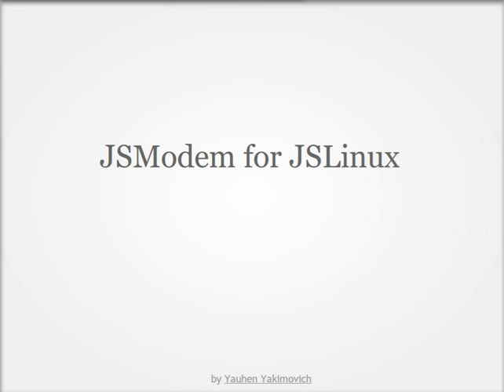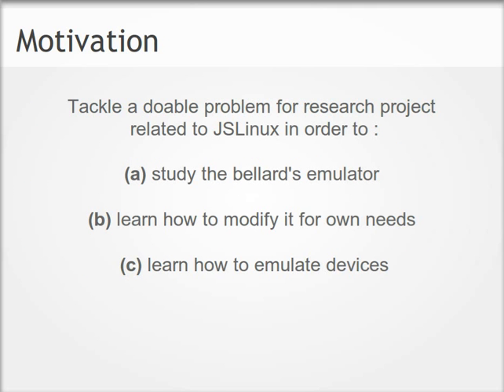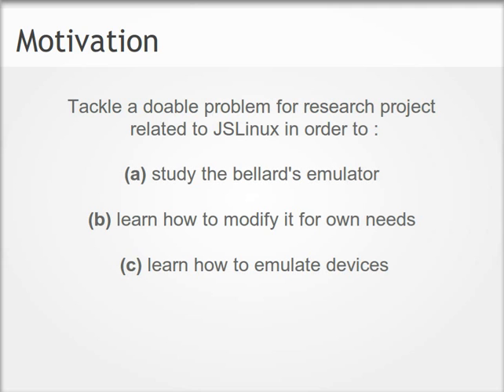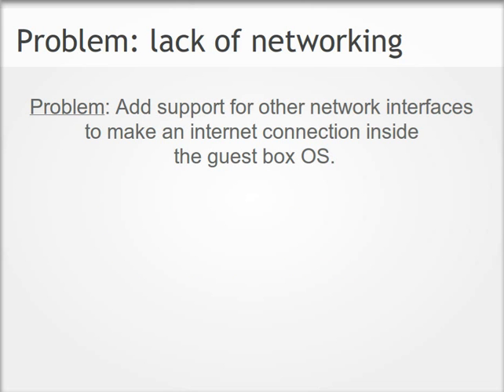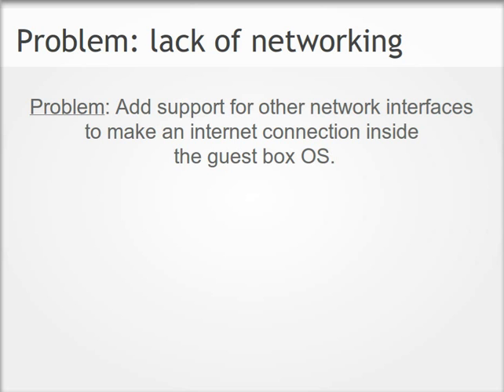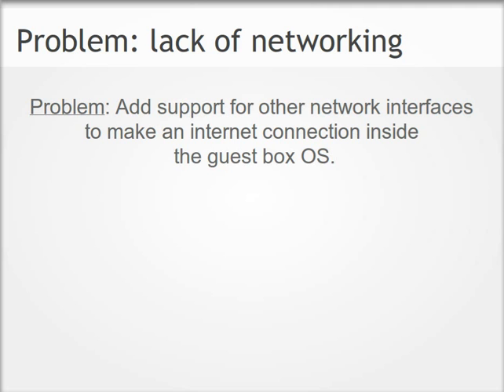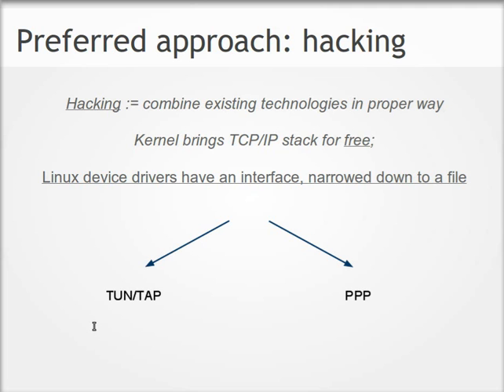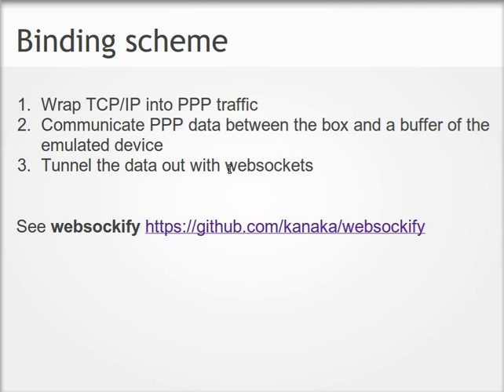JSModem for JSLinux - Part2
Continuation of the JSModem for JSLinux talk. Includes more technical details and conclusions.